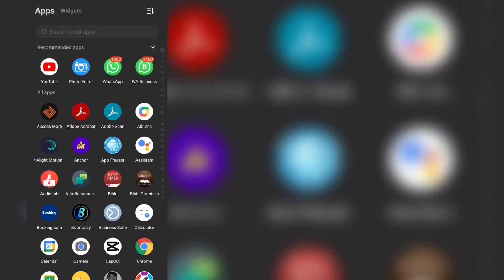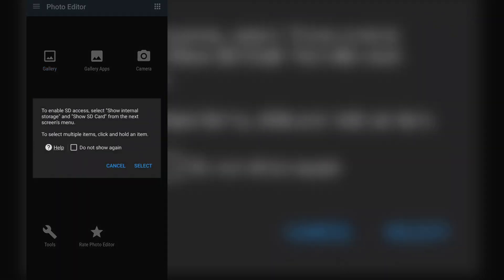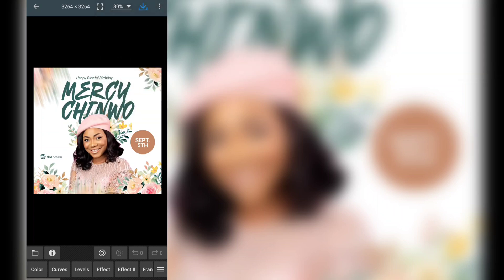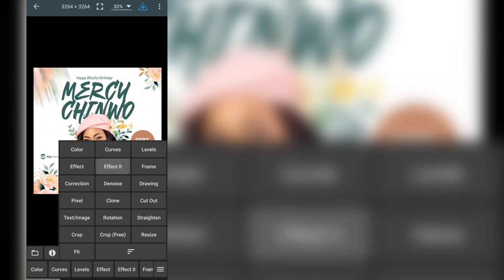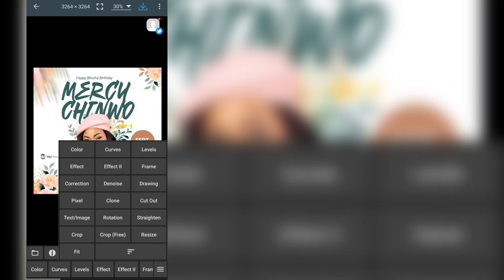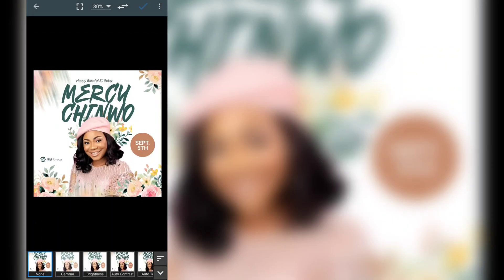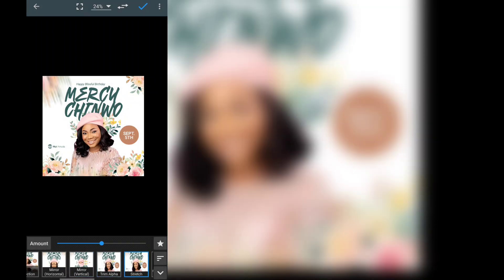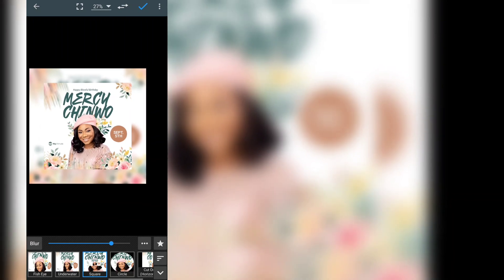This Photo Editing App is Crazy 😦 | Photo Editor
Registration for the SOCIAL MEDIA DESIGN MASTERCLASS is ongoing.

I first discovered this photo editing app in 2020, and it has a lot of beautiful features especially if you edit with your smartphone a lot.

I decided to share with you.

In this today's tutorial, you are going to learn how to do photo editing with this amazing application. Photo Editor is available on Google Playstore and it's free.

📌 You can also enjoy my tutorials on Snapseed, one of the best too when it comes to Photo Editing with your smartphone;

📌 You can also watch other Videos in this App Review Category here;